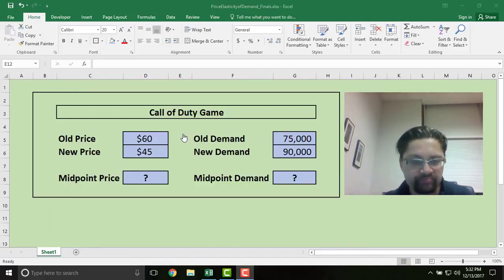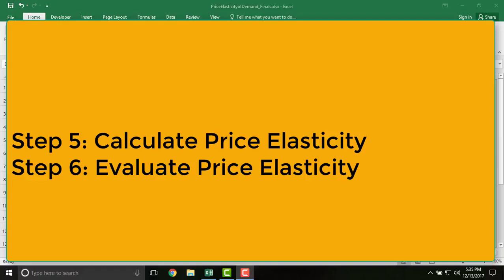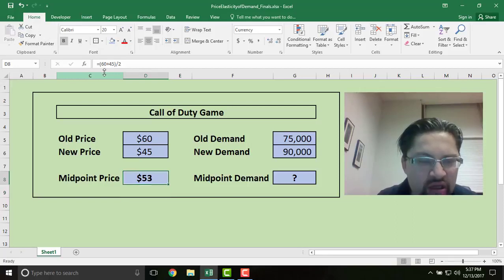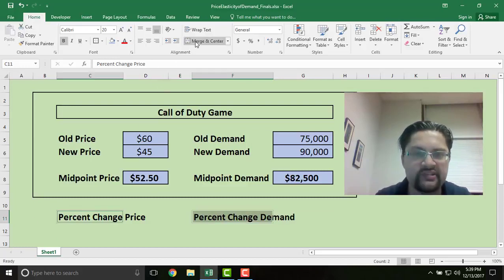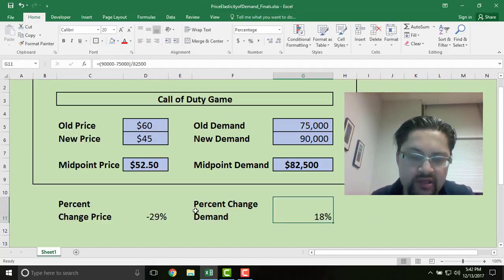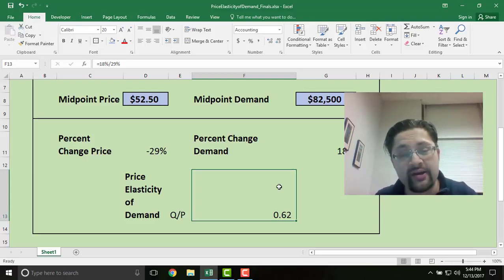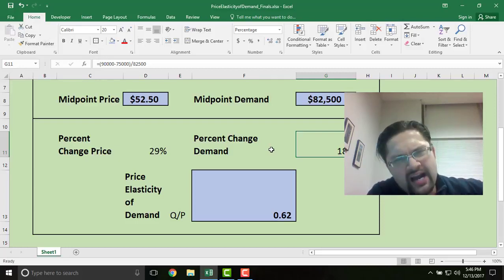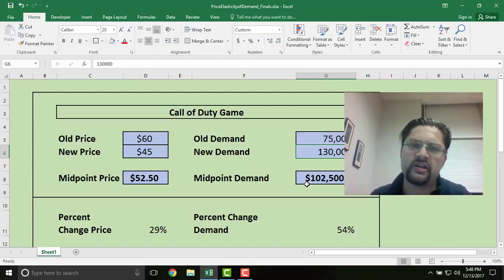Microeconomics: Price Elasticity of Demand